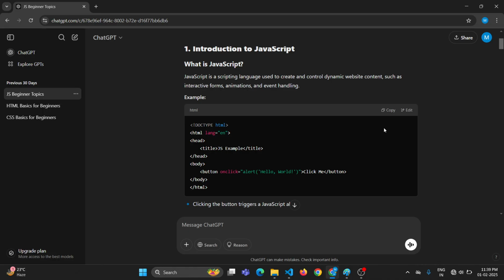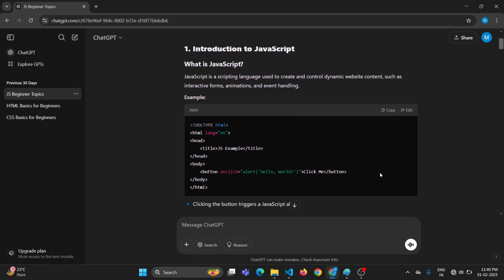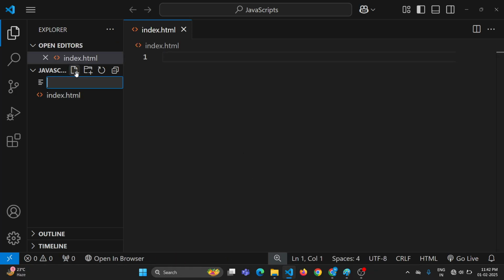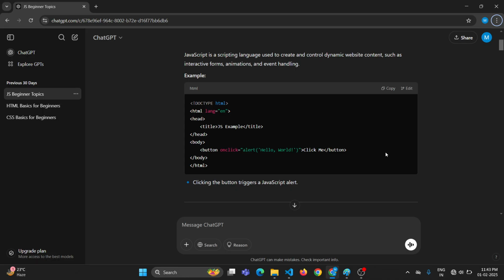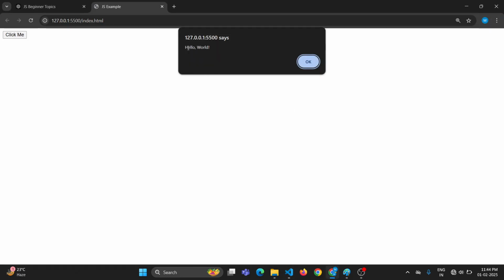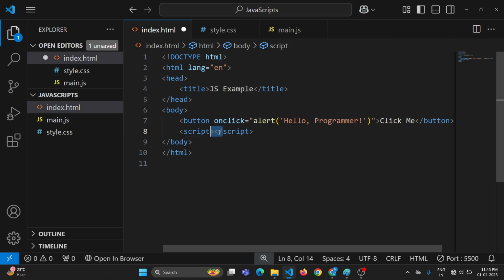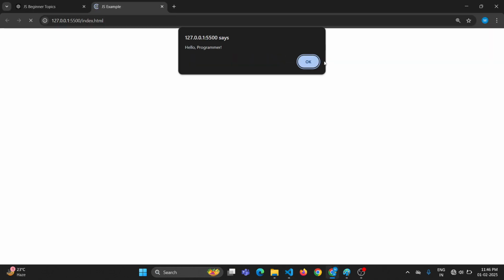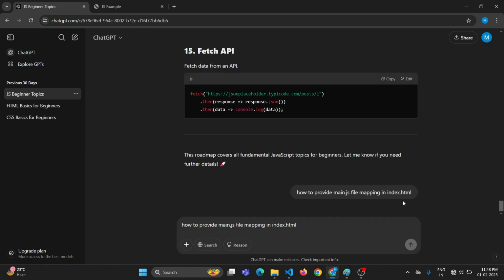JS#1 What is JS? Why Js?,Why should learn Js, Diffrence between Java and JavaScripts.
In this video we will learn What is JS?, Why Js?,Why should learn Js, Diffrence between Java and JavaScripts.. etc.